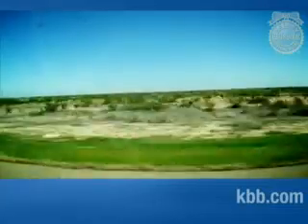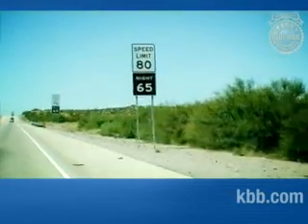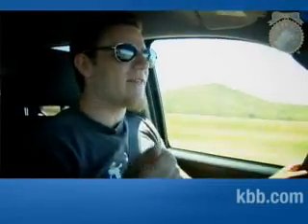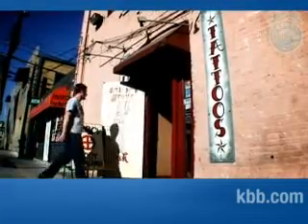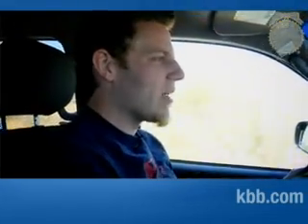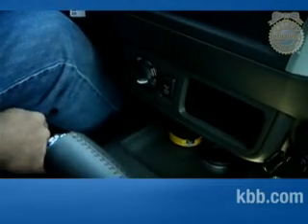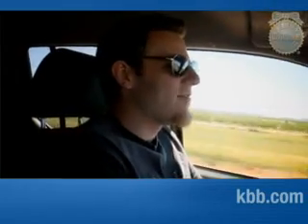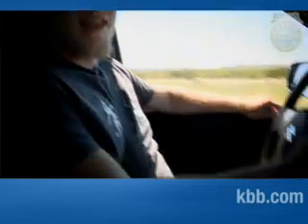2009 Suzuki Equator Road Trip - Kelley Blue Book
2009 Suzuki Equator. In addition to knowing the importance of letting faster traffic pass and how to get the most out of a barbeque, Texans also know a little something about pickup trucks. So its no surprise that Suzuki chose to introduce their new Equator pickup truck deep in the heart of Texas. Thanks to a mix of urban, country and off-road settings, San Antonio offered plenty of excellent opportunities to put the Equator through its paces. Even better is the fact that San Antonio is located some 1300 miles from kbbs home office in Irvine, California giving us the chance to drive our new long-term Suzuki Equator pickup truck home through the vast -- and often peculiar -- American Southwest. In this video Kelley Blue Books Micah Muzio braves endless wasteland and questionable regional cuisine to ferry our 2009 four-wheel-drive V6 Suzuki Equator from Texas to its temporary new home in California. For more new car reviews, interviews and automotive news today.